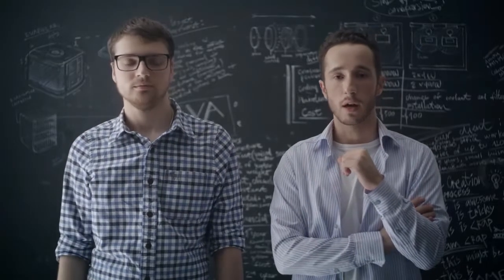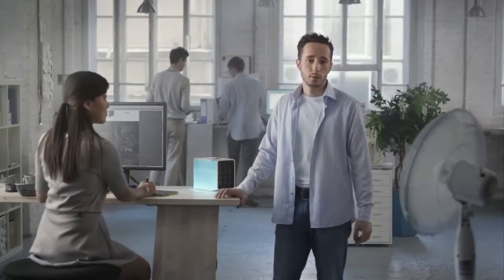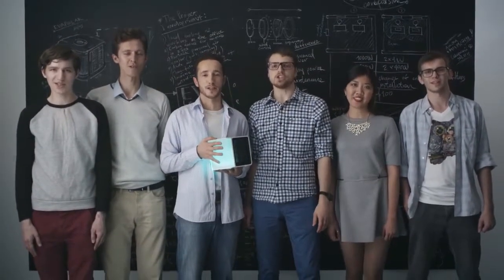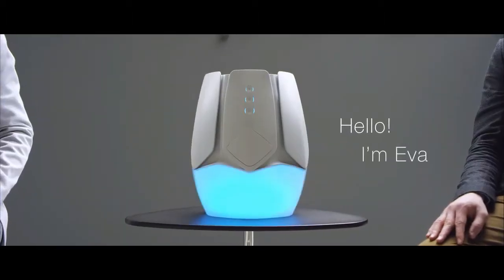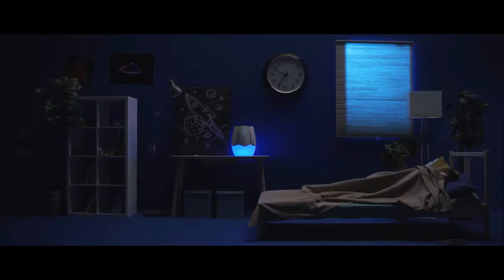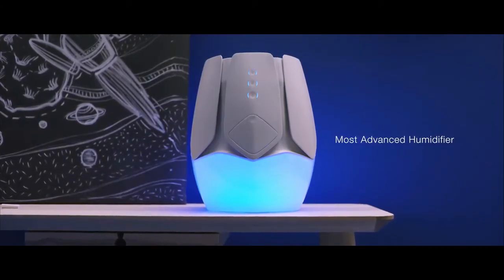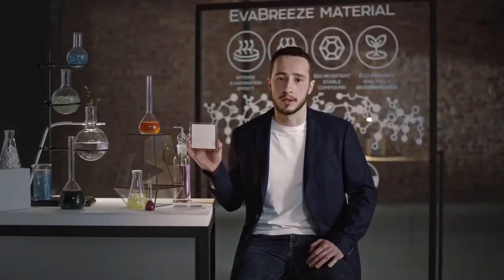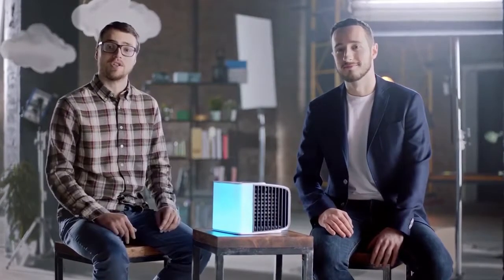Evapolar genius inventions that are on the next level